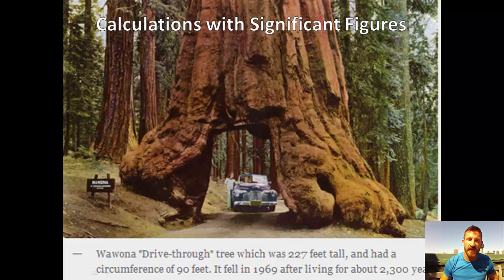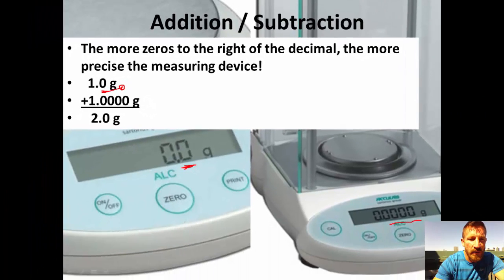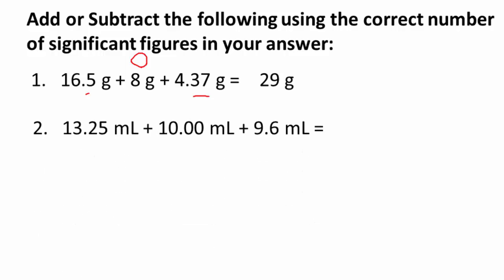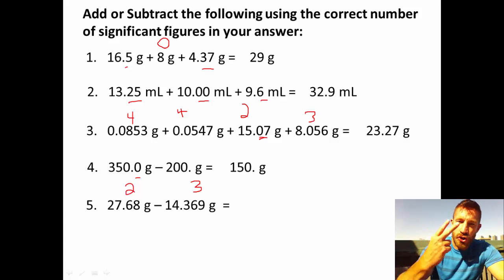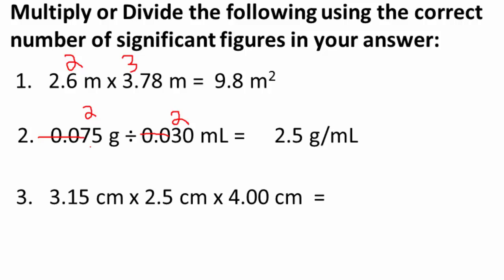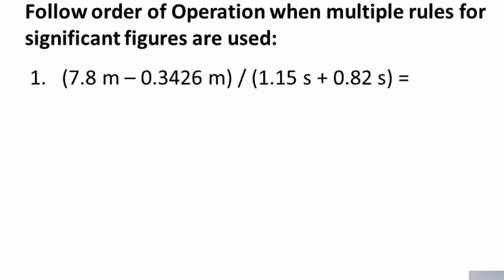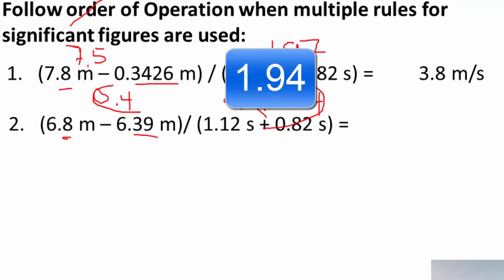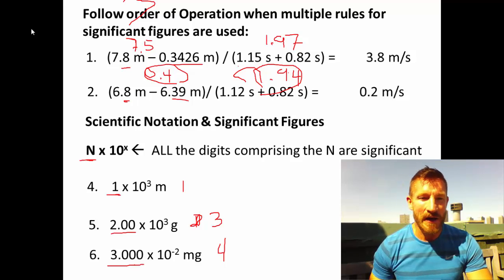Significant Figures 2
Calculations with Significant Figures

Table of Contents:

00:00 - Introduction
00:33 - Slide 2
01:59 - Slide 3
04:12 - Slide 4
06:26 - Slide 5